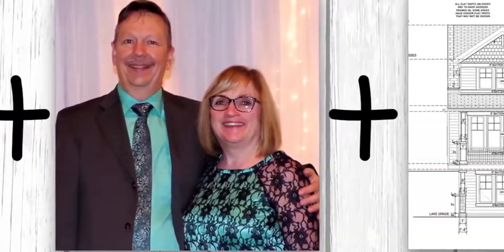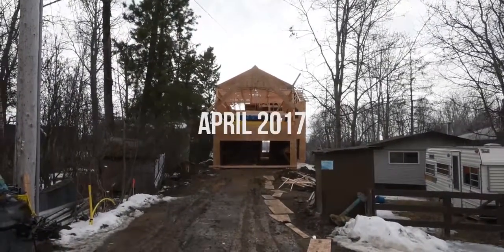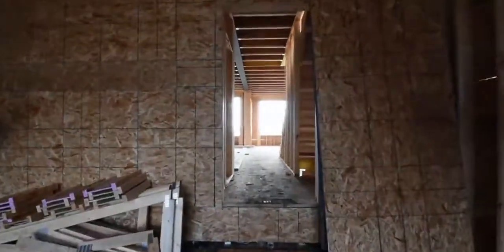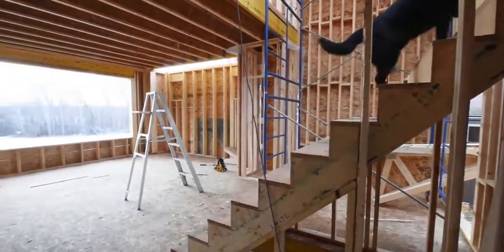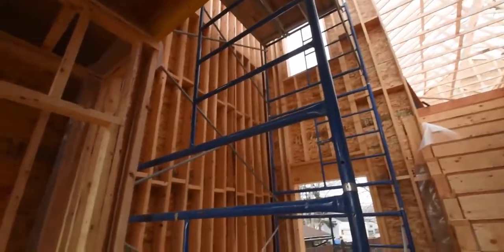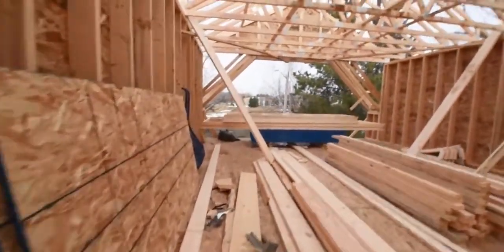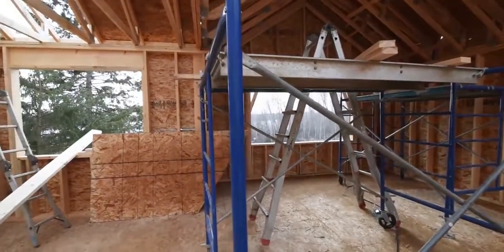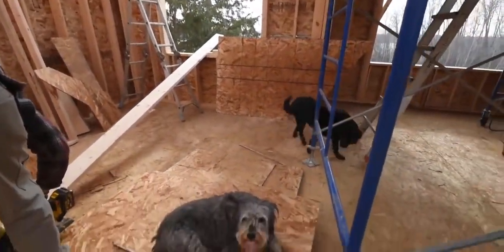[DIY Channel] MomsLakeHouse Episode 2: The Roof's Almost On & The Big Siding Decision!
The roof is almost on, the shape of the house is revealed, there's so much mud and we can't decide on a siding colour.

Christina Dennis
CANADA